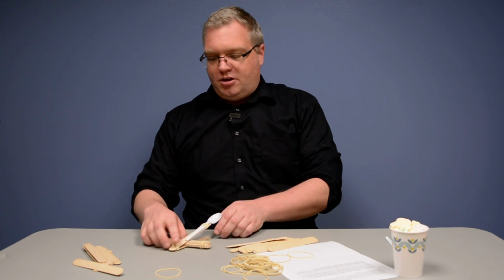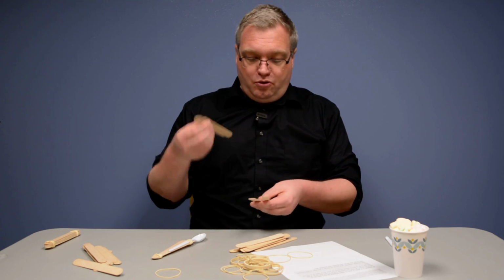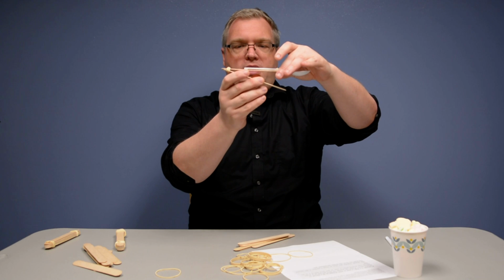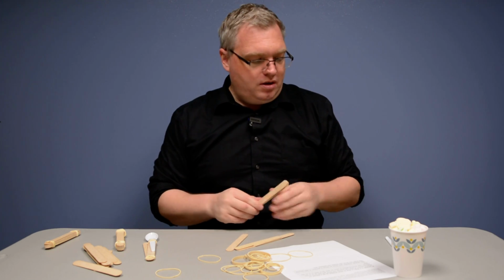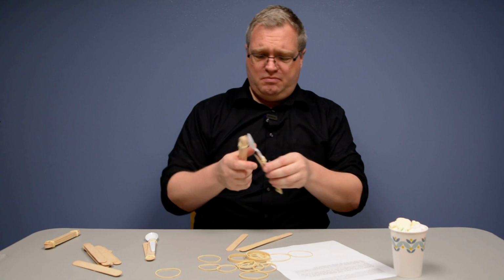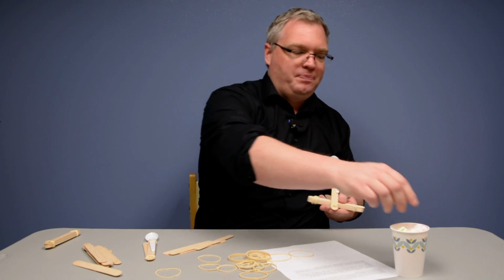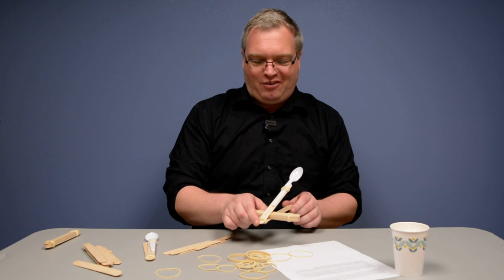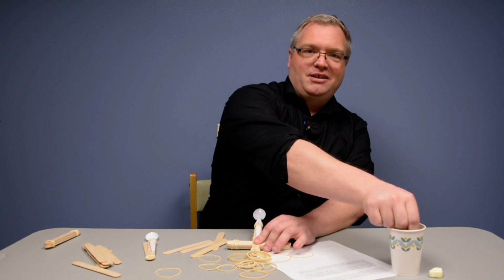Winter Science - How to make a homemade catapult